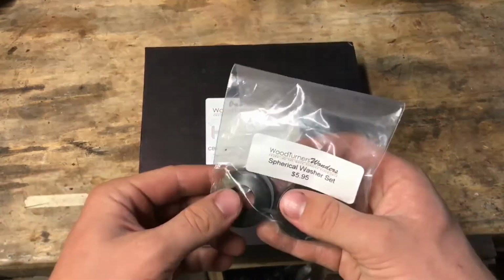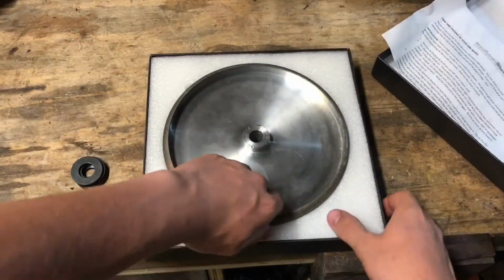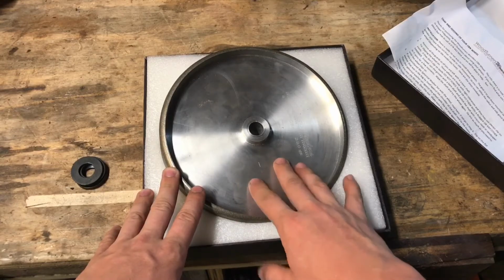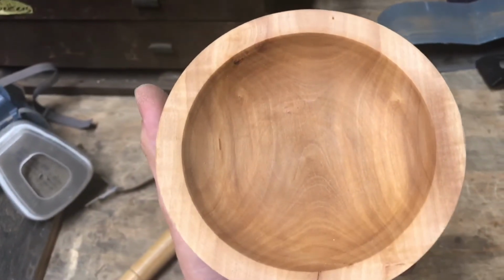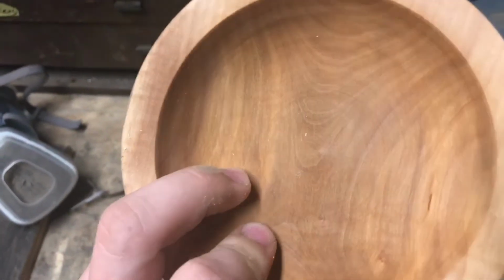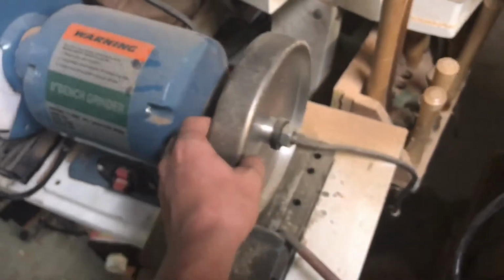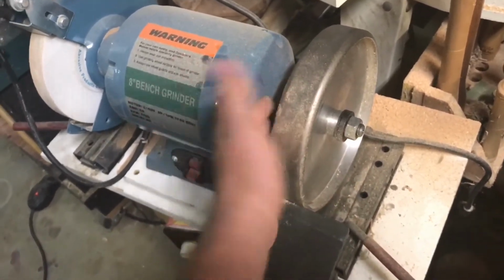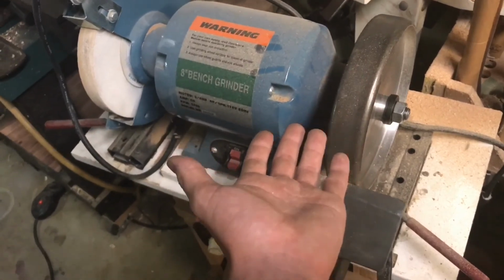CBN Wheel Setup & Review, Is It Worth It?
In this video I show the setup and use of a CBN wheel that I was sent by Woodturners Wonders. It's works great! And I also rough turned a bowl to show just how sharp the tools get.